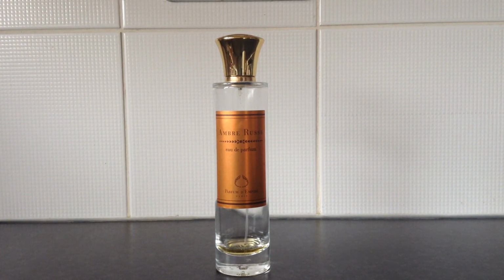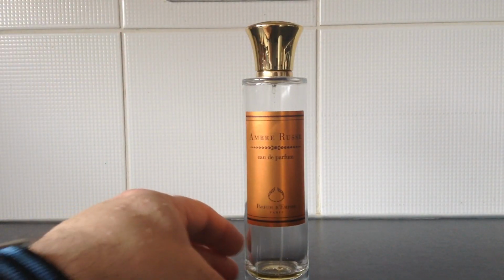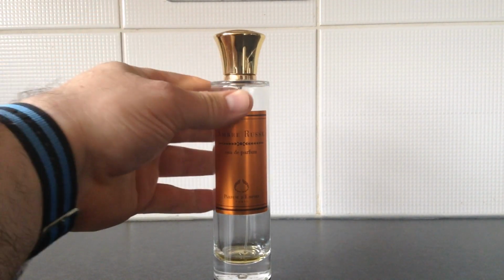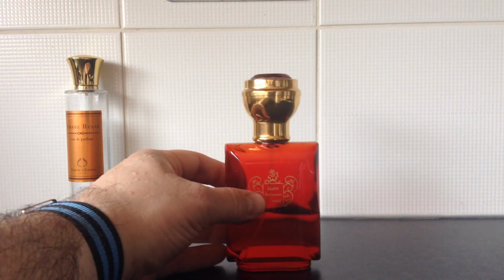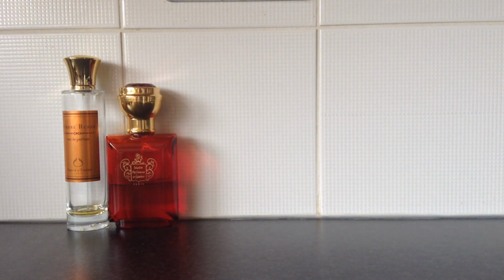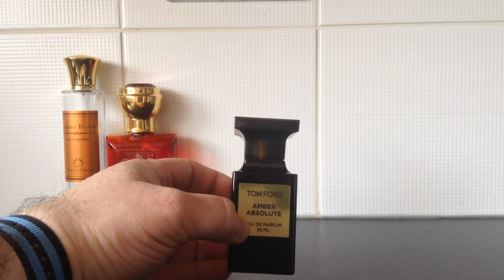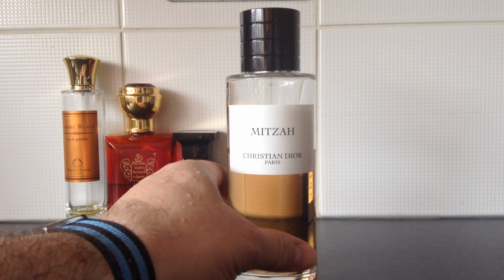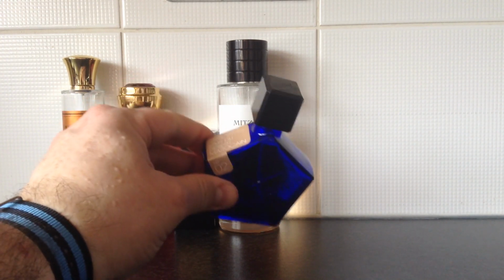Top 5 Best Amber Fragrances/Colognes for Autumn/Winter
5 of my favourite Amber fragrances for the colder months - Than ks for watching